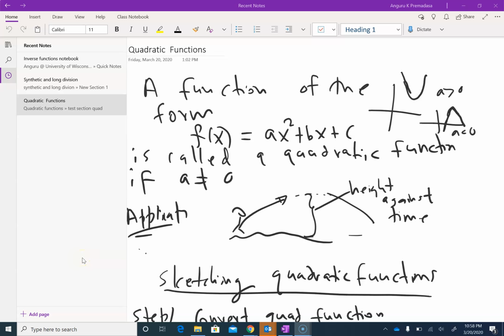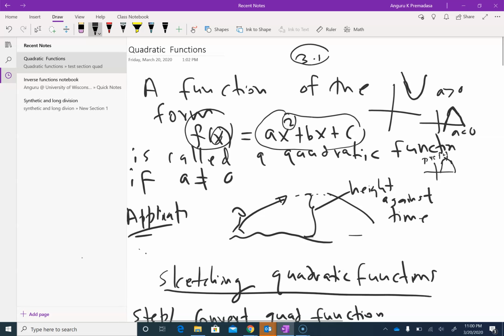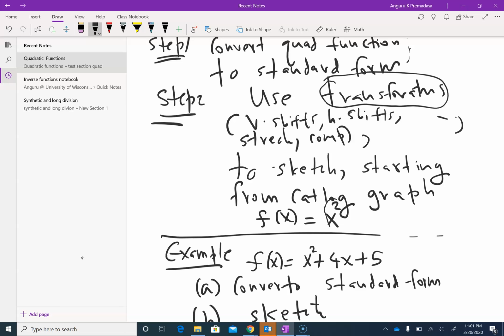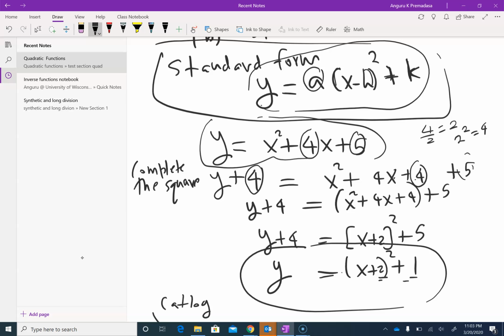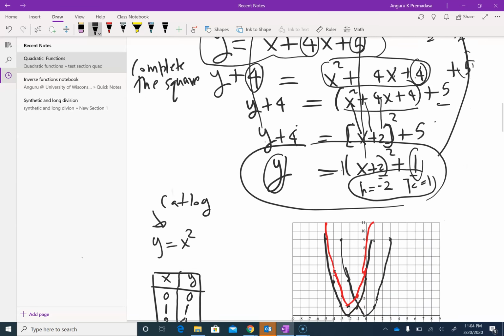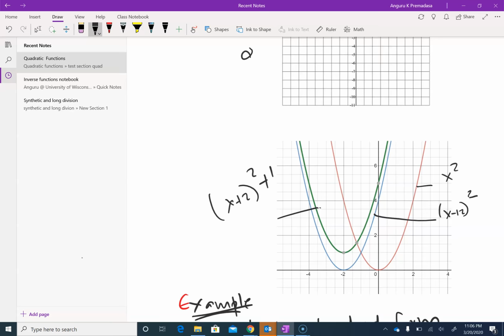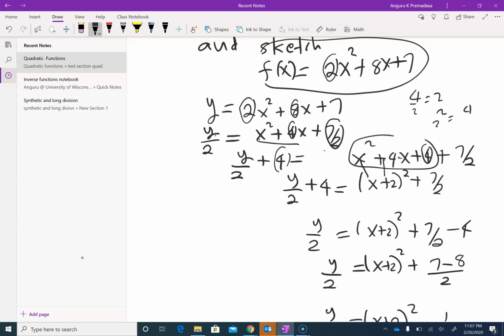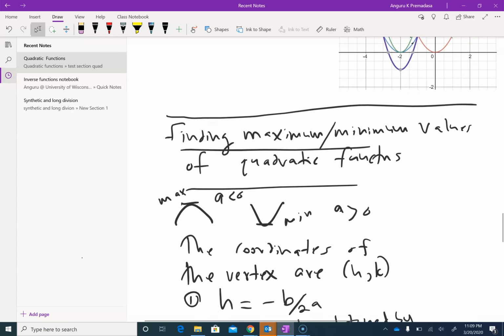3 1 Quadratic Functios